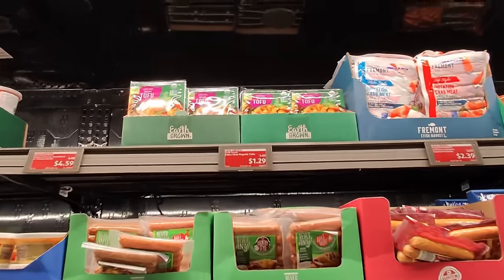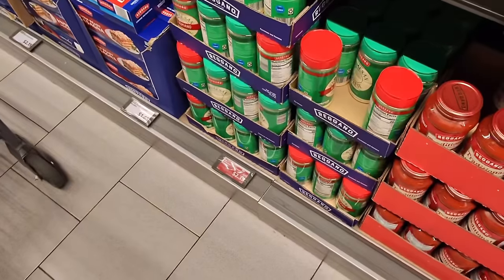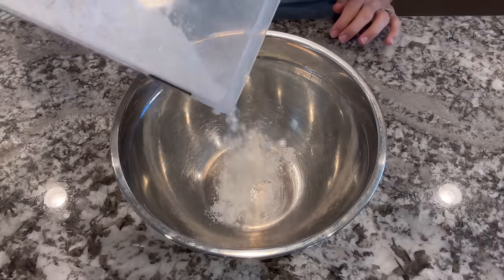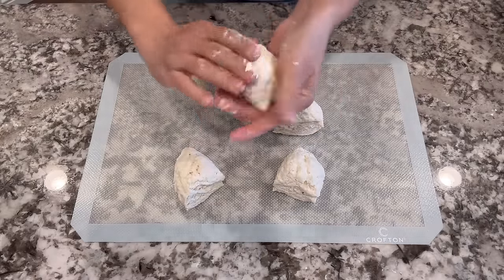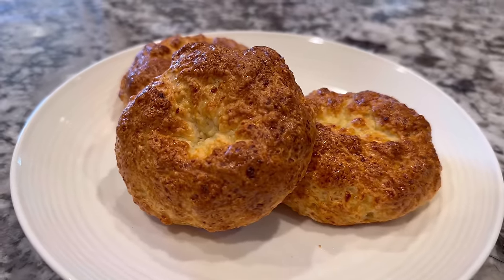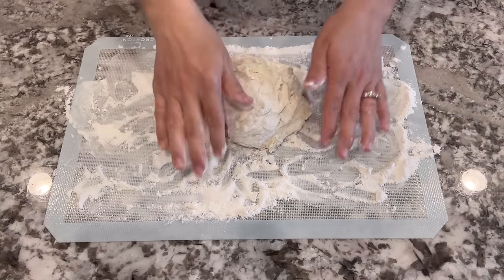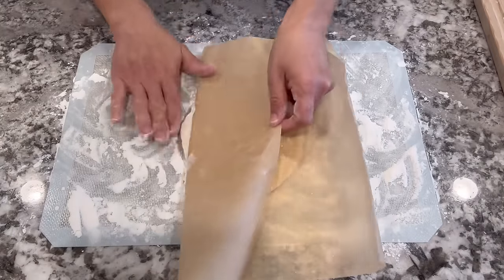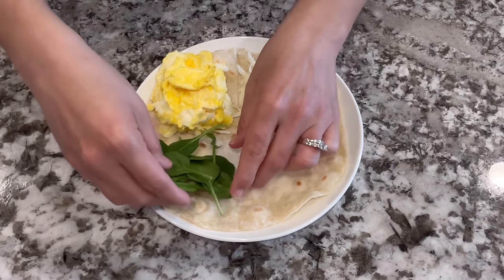$30 for 7 Days | Quick and Delicious Recipes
Budget friendly meals that come together FAST and are super delicious! This meal plan is to provide inspiration and I encourage you to customize this to work for you.

I hope you love the recipes!

Links from this video:

Meal Planner
Bench Scraper
Avocado Slicer
Glass Pyrex Dishes with Lids
Plastic Mason Jar Lids
Mason Jars
Stainless Steel Pan
Beeswax Wraps
Silicone Mats

Here’s the NEW UPDATED meal planner I use for my shopping and meal planning

With Love,
Laura

⭐️ Show your support and get exclusive access to new content and more!

With love,
Laura